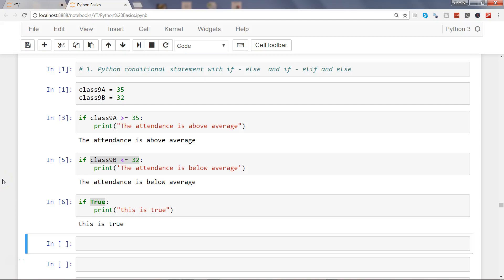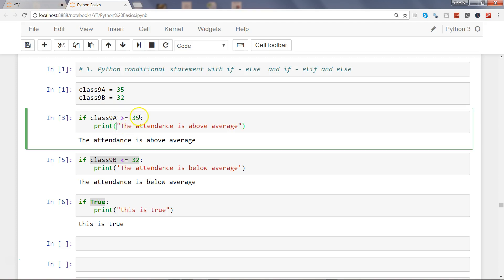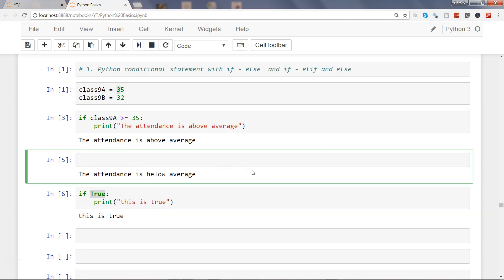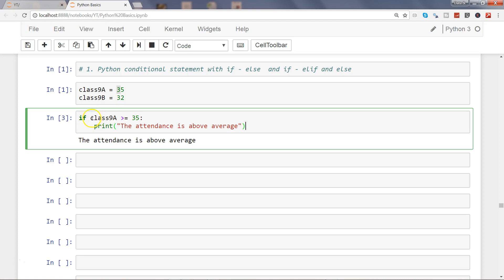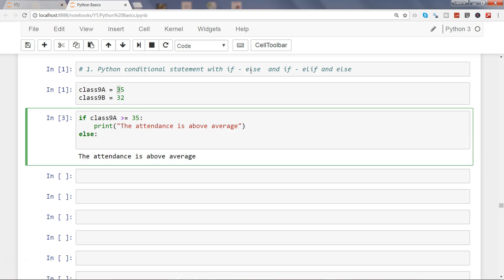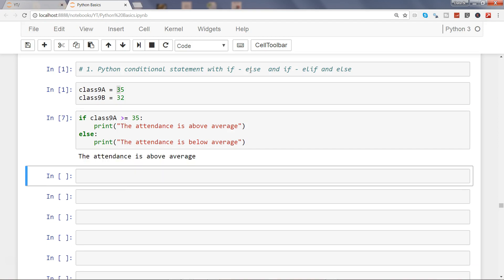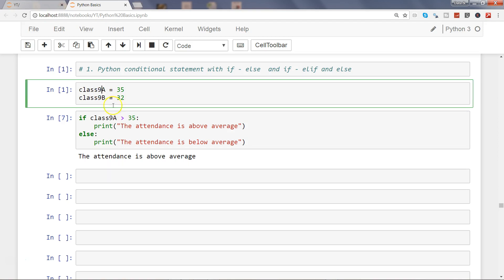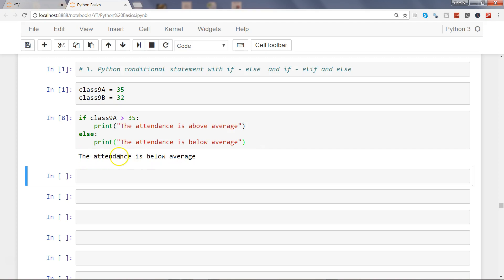Python Conditional Statement Tutorial | Conditional if and else statement in python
In this python conditional statement tutorial, I have talked about how you can use if and else condition to evaluate two conditions in python.

Practical,python,machine,learning,Python,Tutorials,for,Beginners|,Learn,python if else condition,python if else statement,python if else statement example,python if else statement multiple conditions,adding if else conditions in python,python if else syntax,python if else for evaluating condition